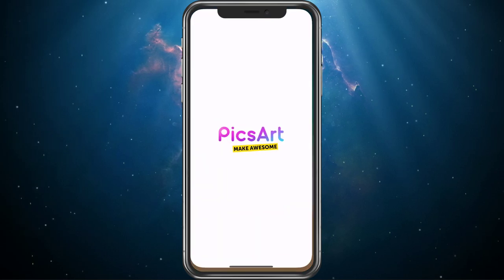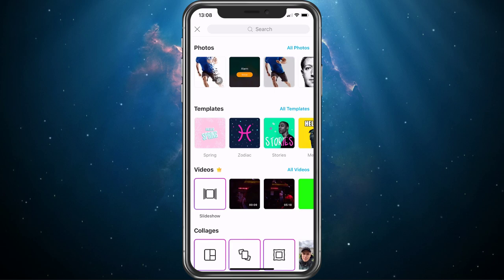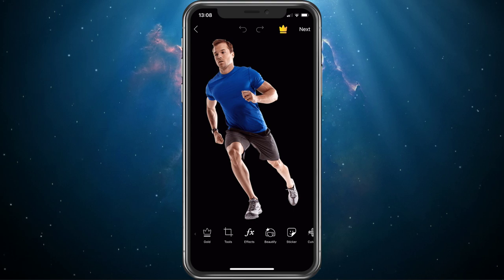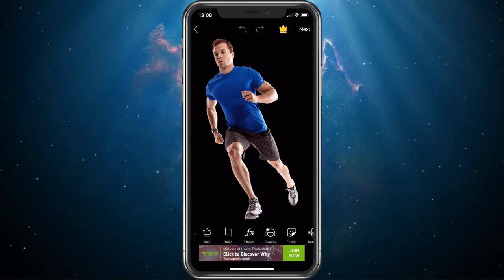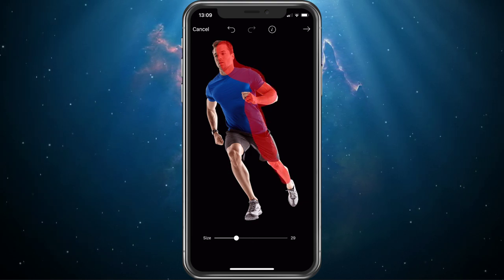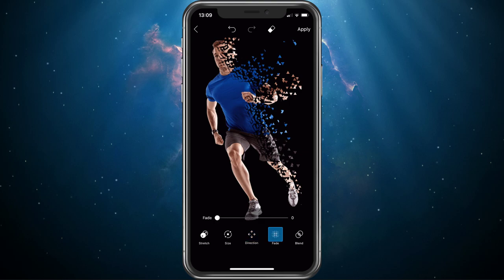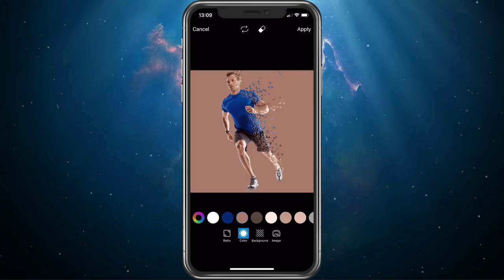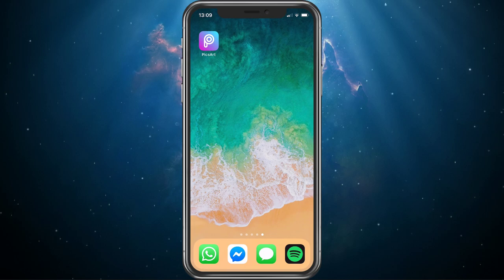How to Create the Dispersion Effect on iOS & Android - PicsArt Tutorial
A short tutorial on how to create the dispersion effect for images on iOS and Android using the PicsArt app.